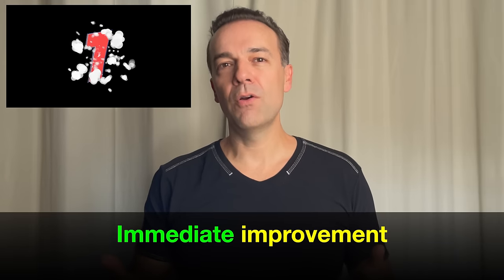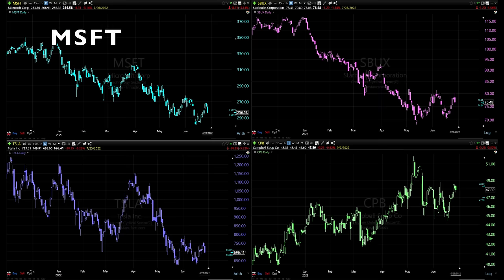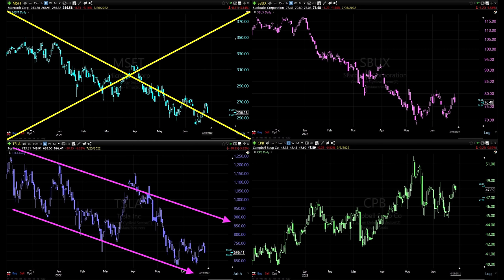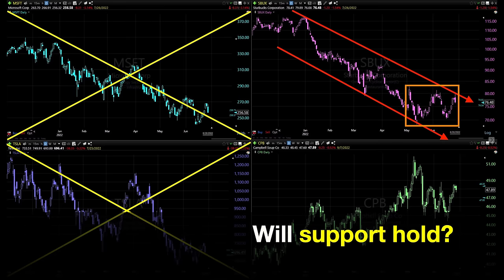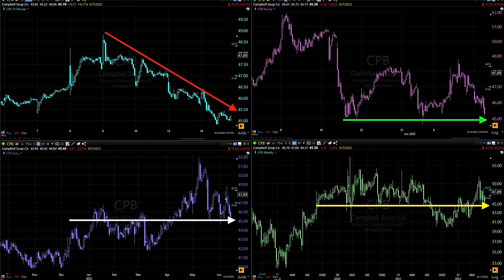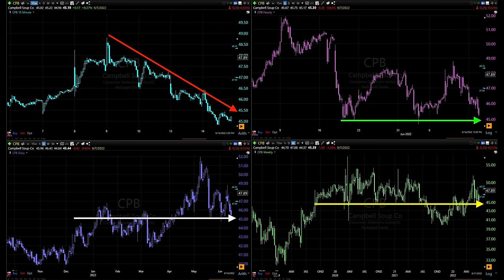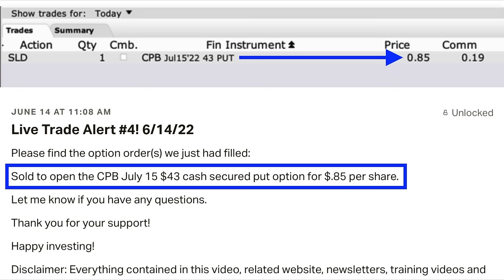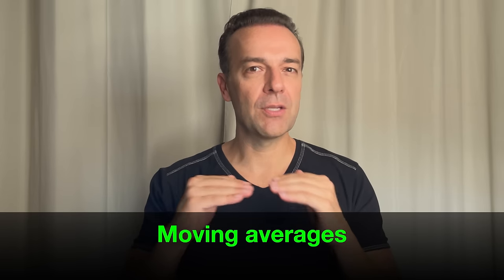THIS Simple Trick Makes Your Option & Stock trading MORE PROFITABLE!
Chapters
0:00 Intro
0:51 Why these charts didn't work
4:31 Why was this trade was SO PROFITABLE (Hint to our trick)
6:23 THIS Simple Trick Makes Your Option & Stock trading MORE PROFITABLE!
7:32 The Trade we did & how it worked out

If you use the trick I’m going to show you in this video when picking your stock and option trades, it will dramatically improve your returns, immediately!

Happy investing!
Randy Perez